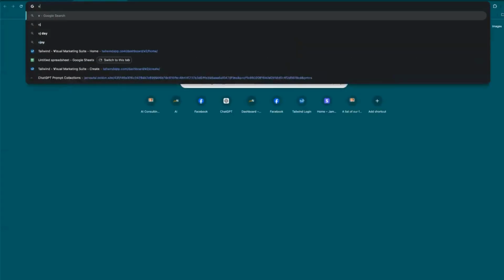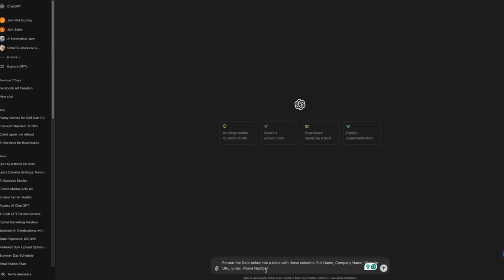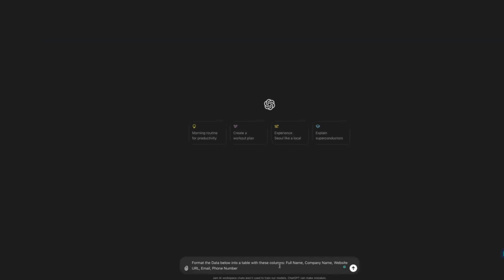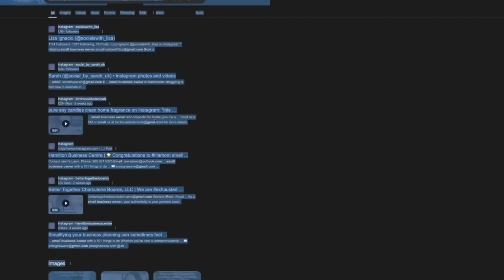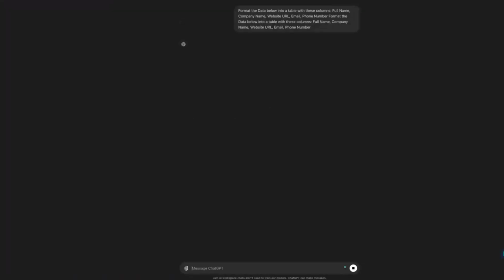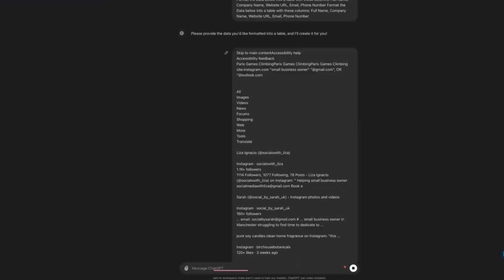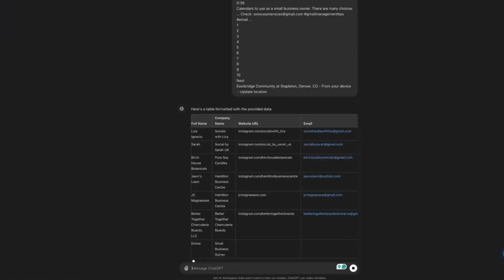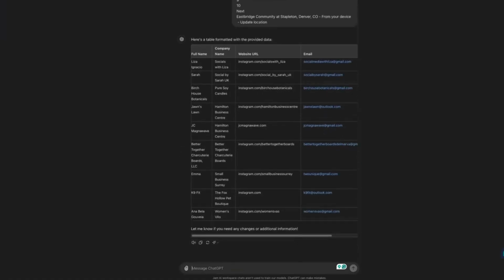AI List Building: Find Targeted Emails in Minutes!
🚀 FREE Ai Resources For Your Business
🔗 AI Business Freebies Train AI like an employee, automate tasks, and scale smarter.
📖 AI Made Simple – No BS, Just Results:
📚 Ai Club Society The best AI Community Ever Created for small to medium sized business owners. Save time, make more, and work less with AI.
📚AI at SKOOL Find an automation or training on sales, marketing or AI automations.

If you're new here, I’m Robyn but my friends call me, Jam. I’m the founder of Jam AI. We show small business owners how to scale with AI training. We also build AI solutions that actually work for small business owners. No fluff, no jargon—just AI that makes you money. Our AI Assistants help businesses automate, optimize, and grow.

Here’s how I got here:
2010: Built my first digital agency. Learned everything the hard way.
2018: Scaled to six figures, but saw the burnout trap and made my exit from the agency.
2020: Started a sales and marketing training program for small business owners
2021: Started incorporating AI into my training because it’s obviously the future
2022: Jam AI launched. Started a membership and had an immediate waitlist
2023: Over 500 small business owners using AI to automate marketing, sales, and admin.
2024: AI Assistants expanded to 30+ industries
2025: Showing small businesses that AI is our future.

What’s next?
More AI solutions that save you time and make you money.
More real-world AI strategies—not just theory.
More ways to use AI like a pro, even if you're not tech-savvy.

To every business owner pushing forward: AI won’t replace you, but someone using it will.

Make the next move. Let’s get to work.
🚀 Keep building,
Jam